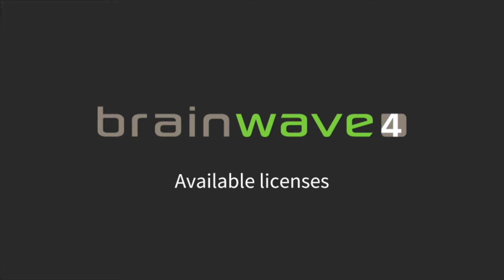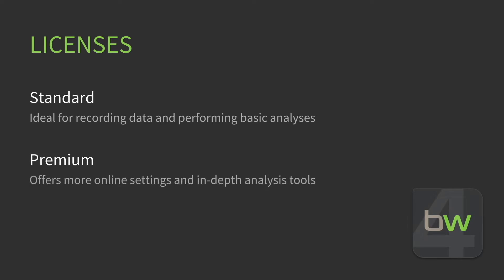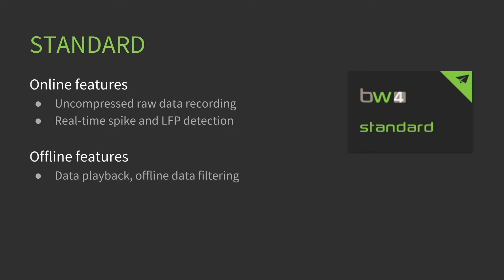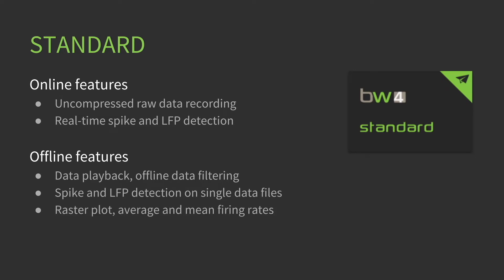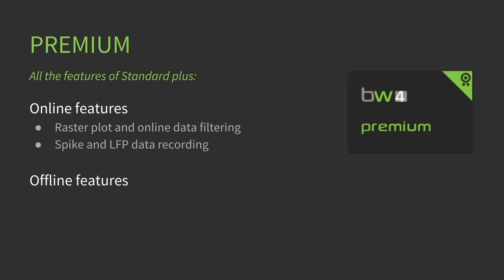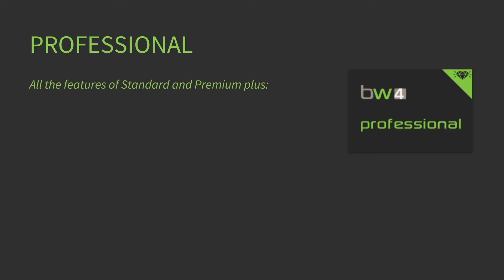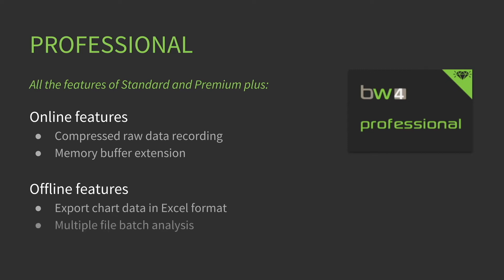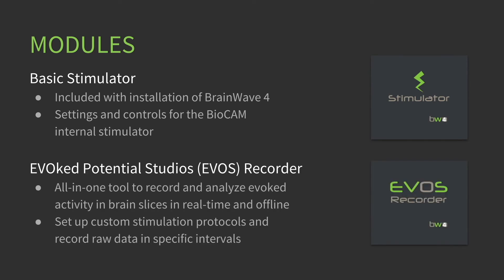Available licenses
BrainWave 4 offers three different licensing options: Standard, Premium and Professional. This video explores the online and offline features that each license offers. Additionally, the two different modules available for BrainWave 4, the Basic Stimulator and EVOS Recorder, are also discussed. Licenses can be purchased by contacting 3Brain and scheduling a personalized consultation using this form
BrainWave 4 is an all-in-one software tool for recording and analyzing electrophysiological data with 3Brain’s microelectrode array, also known as multielectrode array, platforms.